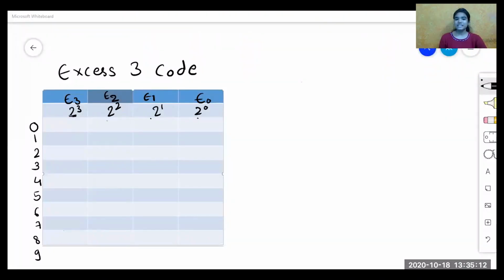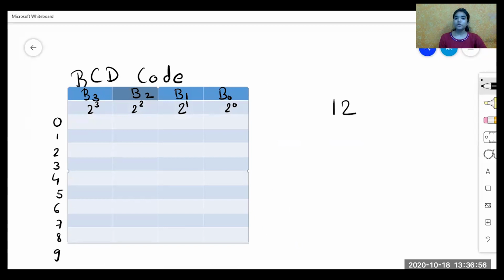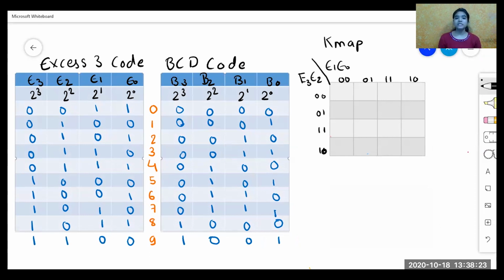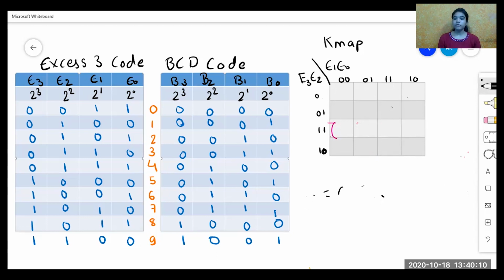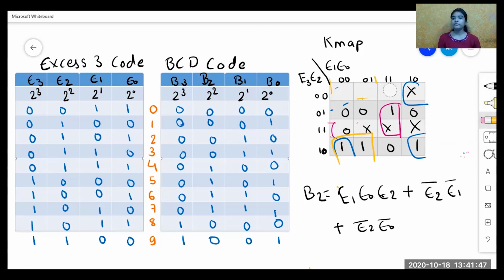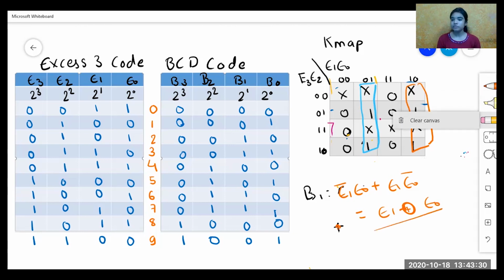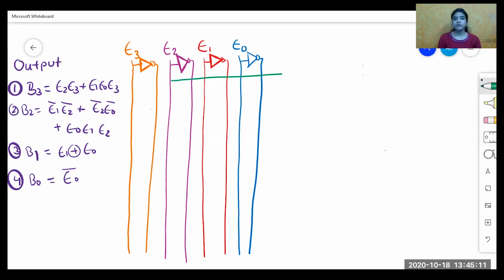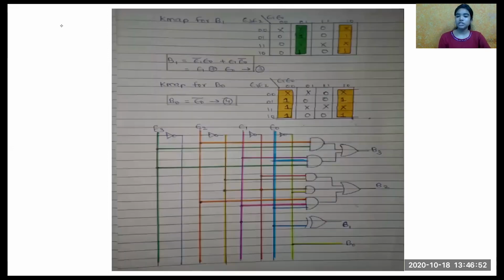Excess Code to BCD Converter | Sakshi Gupta | EluciMate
EluciMate

▪️ Entry No : 5 (SE)
▪️ Name of the team members :  Sakshi Gupta
▪️ Topic Name : Excess code to BCD converter

ISA-VESIT conducted EluciMate competition-A platform for students to share their knowledge with their peers. Here are the video tutorials of the participants that will upskill your knowledge about the particular topic.